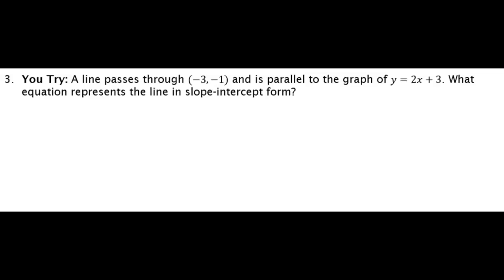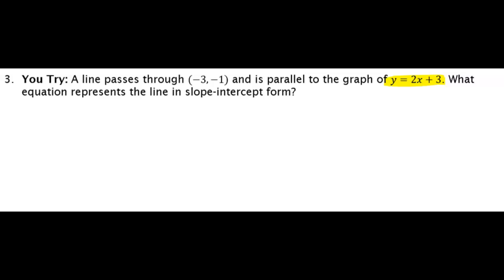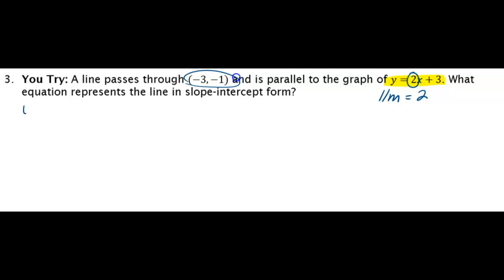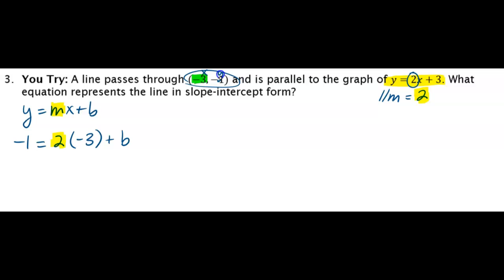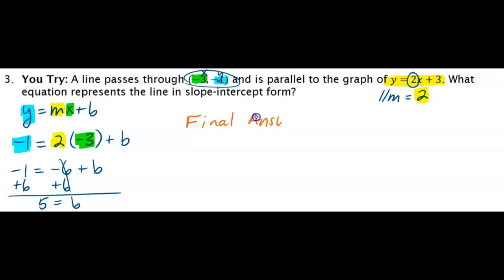2.3 You Try #1